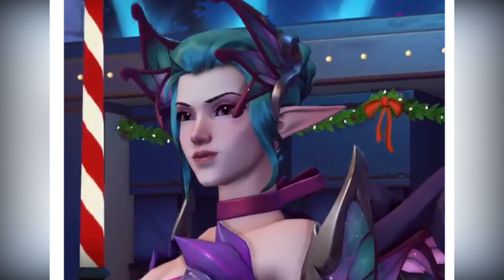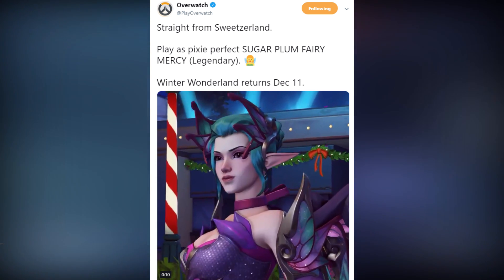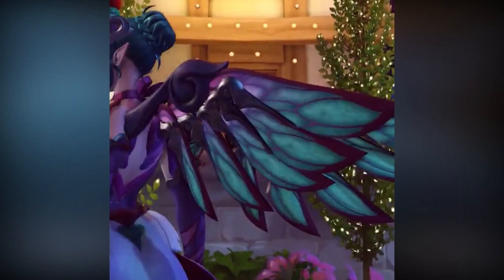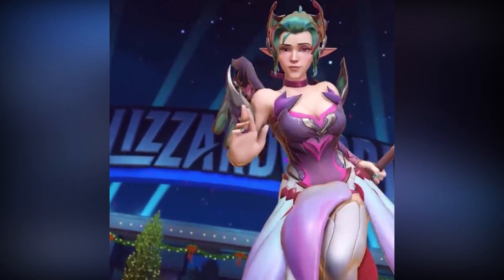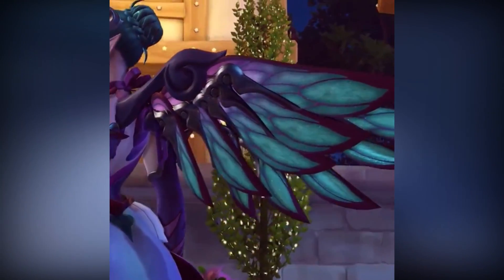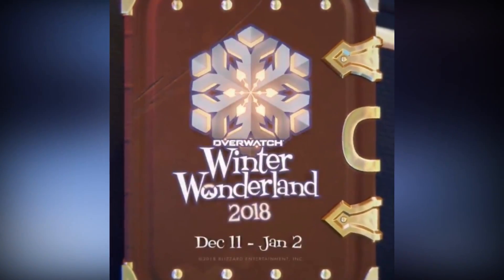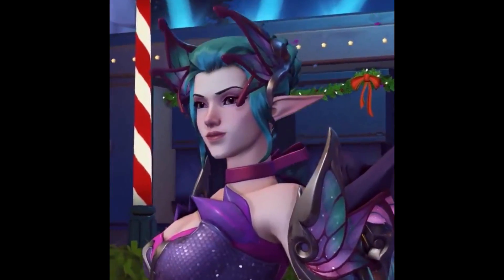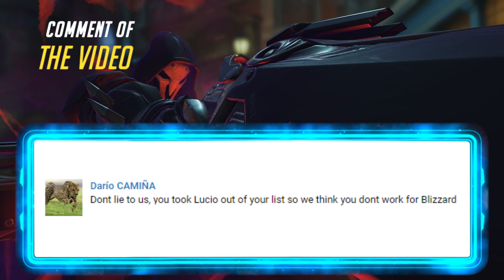Overwatch NEW Mercy Legendary Skin - Winter Wonderland 2018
Overwatch Mercy new Legendary skin for winter wonderland